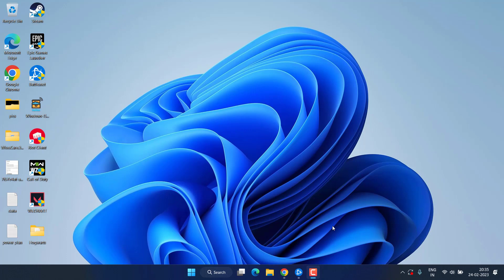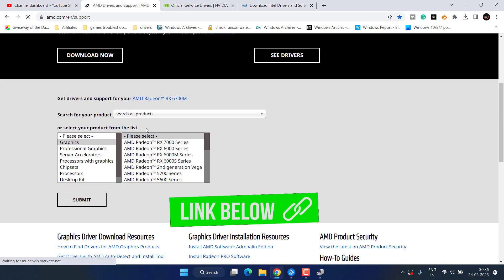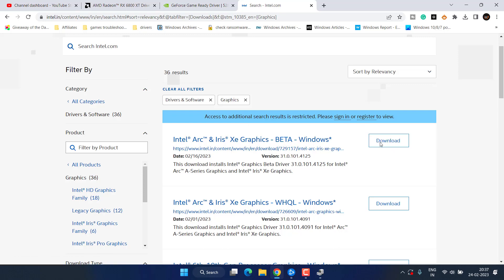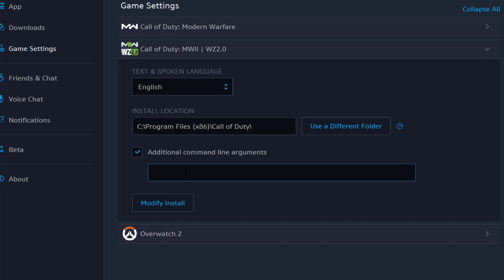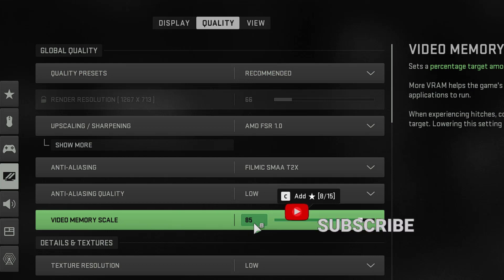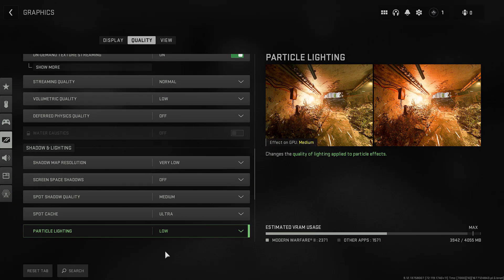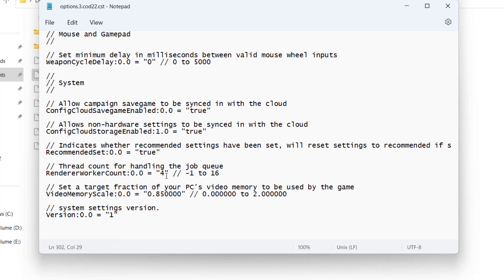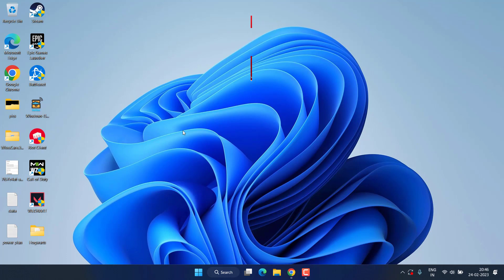MW2 Warzone 2 Stuttering Lagging FPS drop Fix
In this video I have come up with the solution of mw2 warzone 2 stuttering, lagging and fps drop while playing the game in windows PC.
all the ways are tested and works to fix stuttering issue in warzone 2. so watch all the steps and boost fps drop and lagging in mw2 warzone 2 game.

00:00 Introduction
00:16 Method 1 by updating GPU drivers
01:53 Method 2 by disabling core isolation
02:27 Method 3 by force use of directx 11
03:11 Method 4 using the in-game settings of warzone 2
04:36 Method 5 by increasing the renderer count
05:50 Method 6 by moving the game into ssd